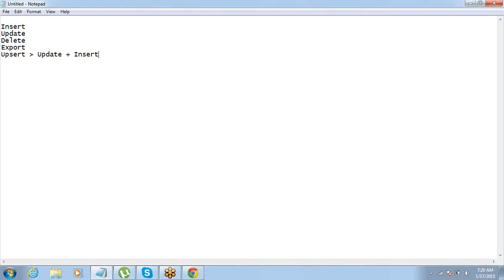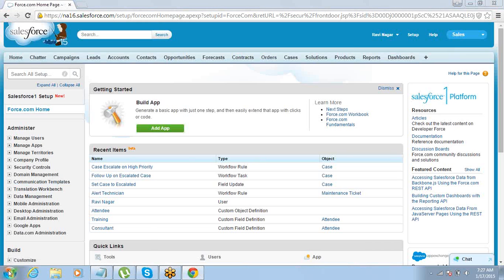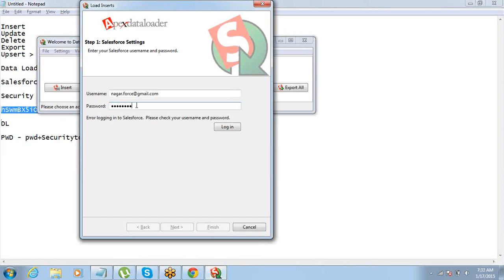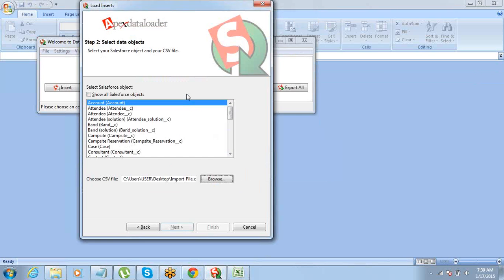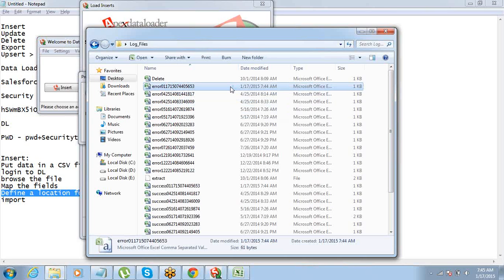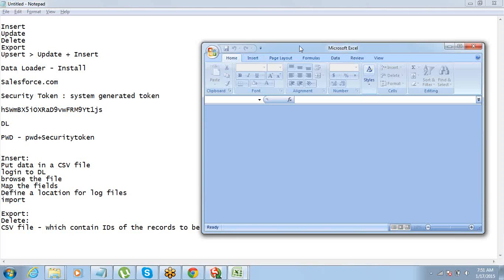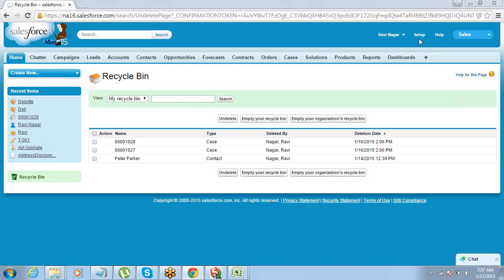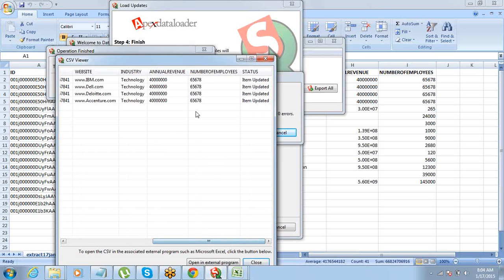Salesforce Training - Live Demo | Trainer- Jeet Singh